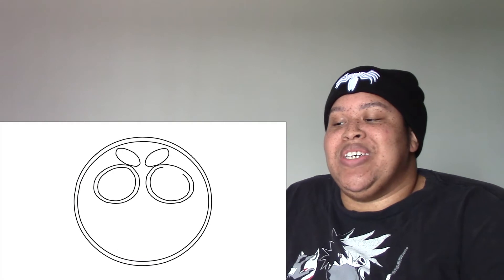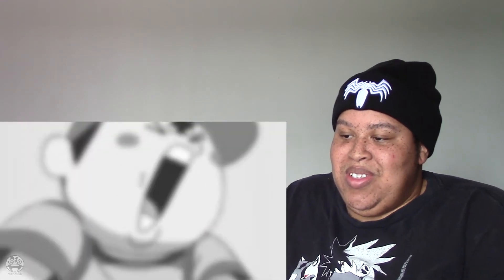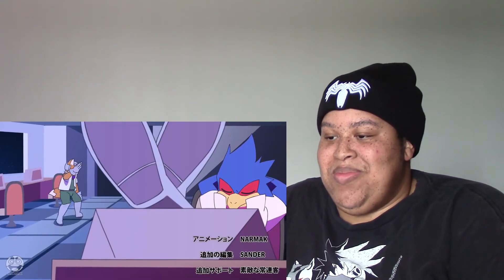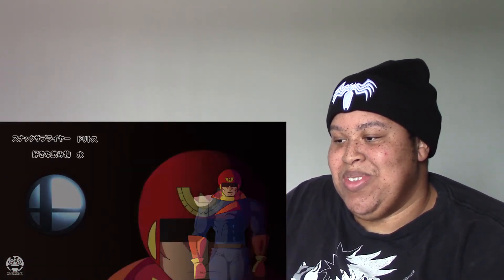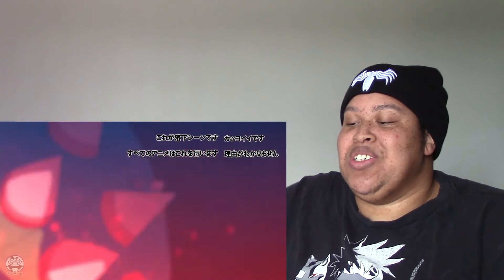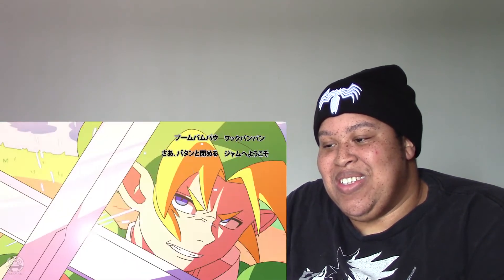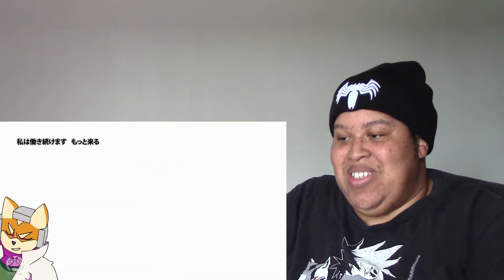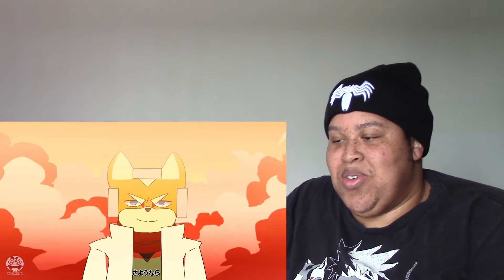Gotta Love Anime Openings | Smash Bros Anime Opening Animation | Chipmunk Reaction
This is my reaction to the animated opening for the "Smash Bros" game. This  was a nice opening with a lot of elements that anime openings usually have. This is missing some of my favorite elements but it was still fun to see.